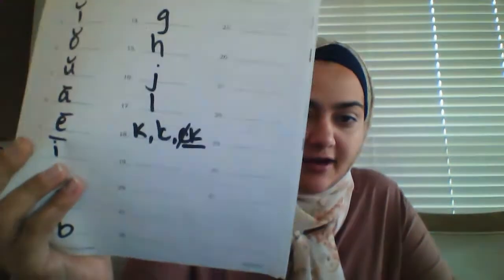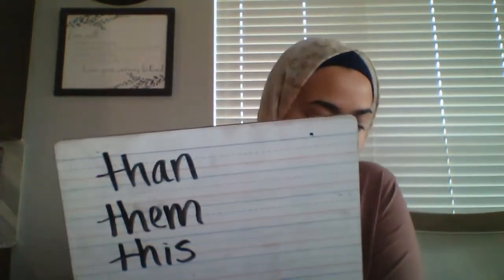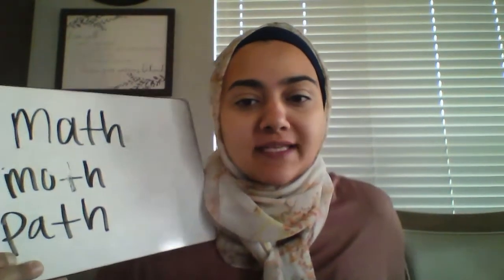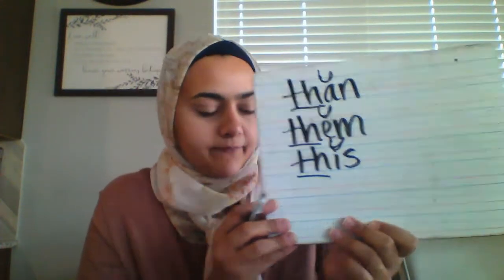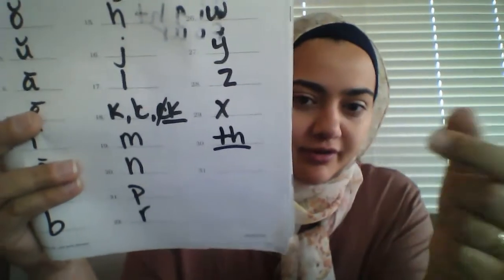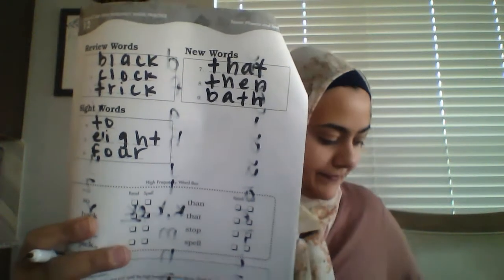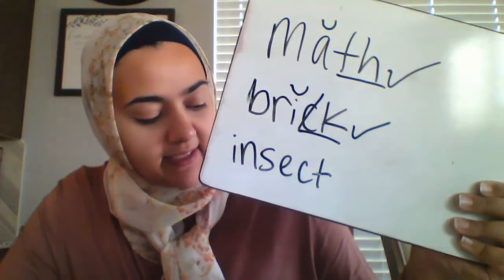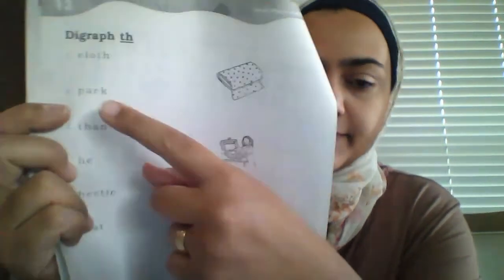Saxon lesson 12 Diagraph th